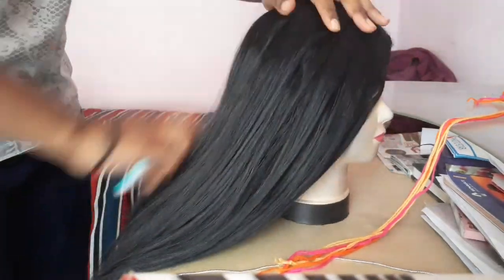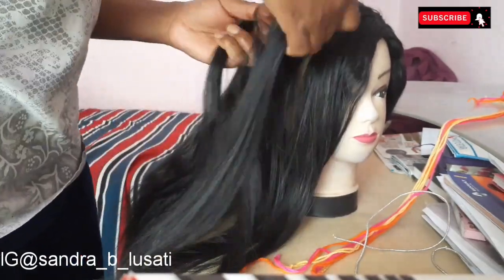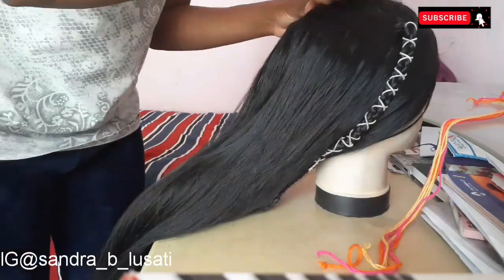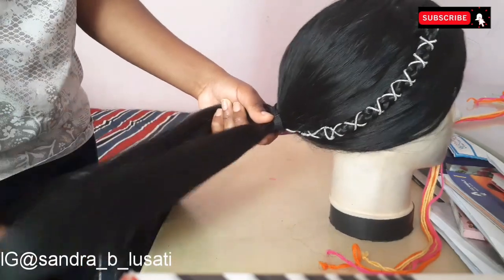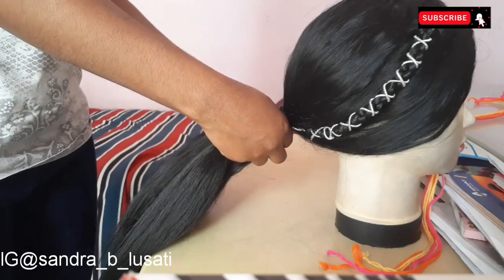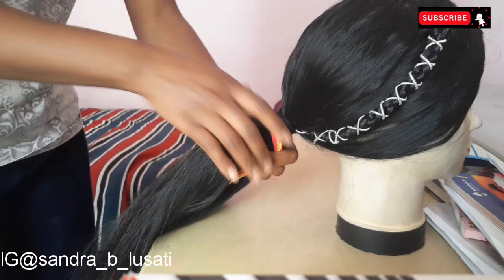EASY HAIRSTYLE TO TRY ON A WIG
Hey hey💕

Simple way to spice up your wig.